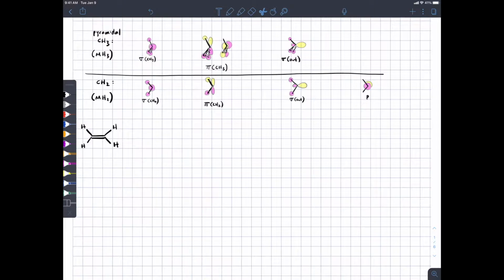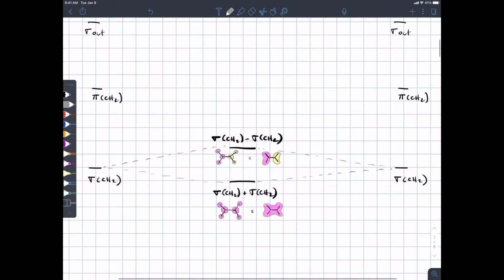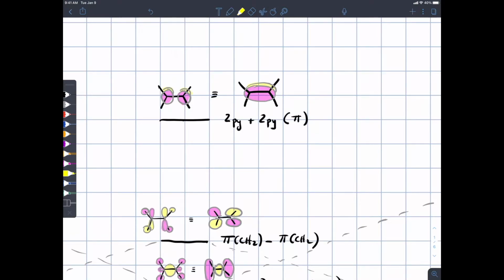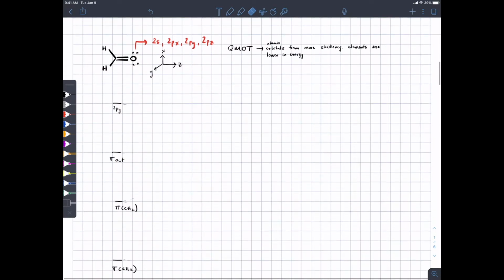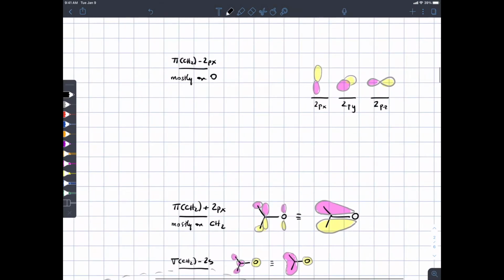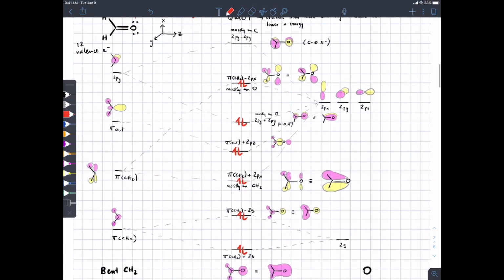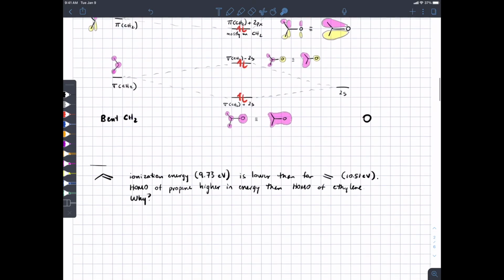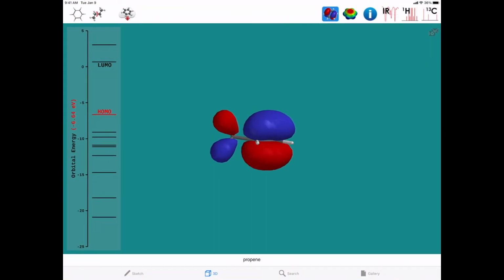F2022 552 L9 Ch1.4